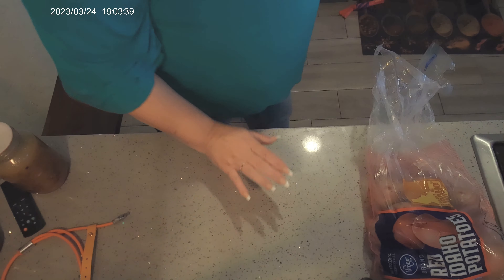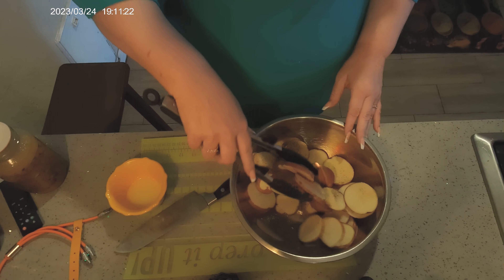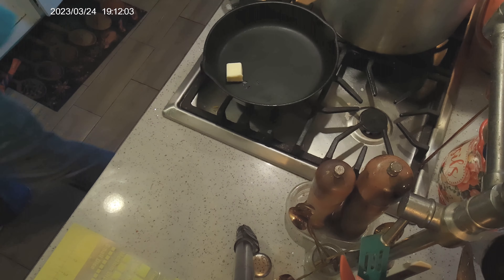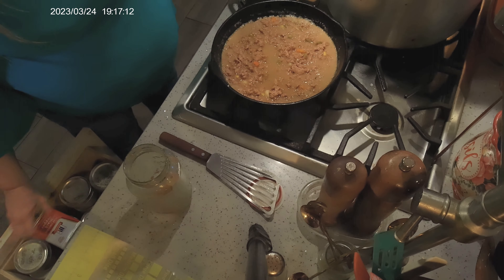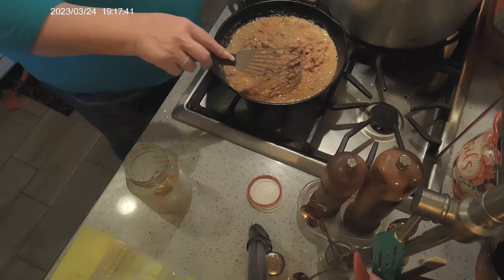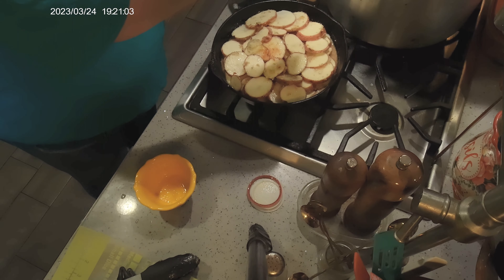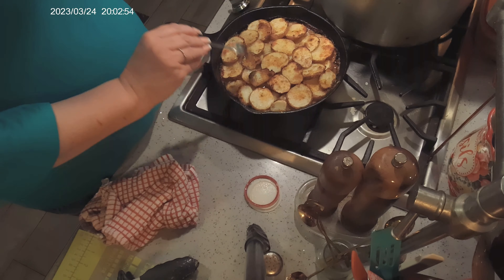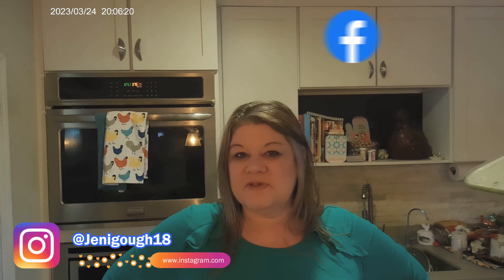Iron Skillet Chicken Cottage Pie // Marching In With Casseroles // Jeni Gough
31st Drawing

My Website & Tea Store!